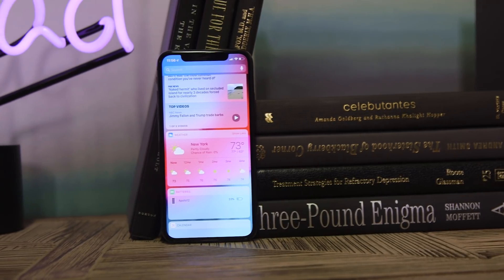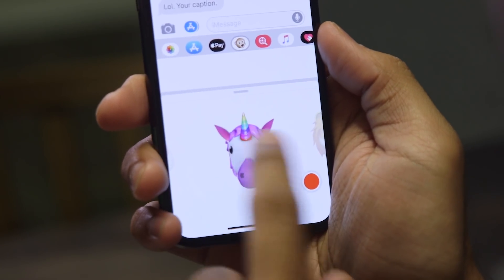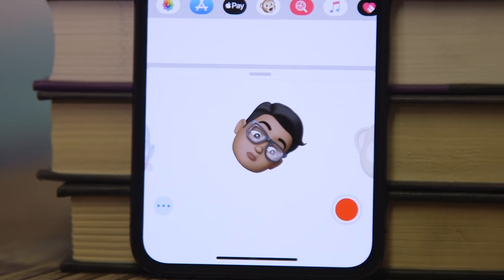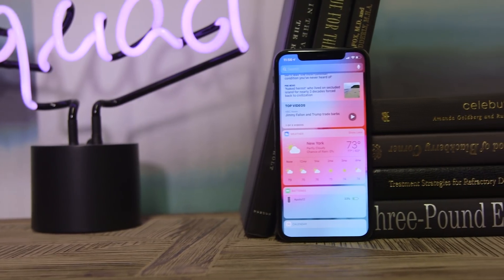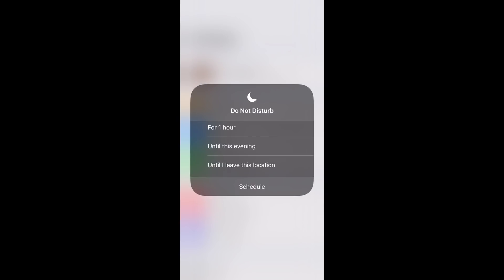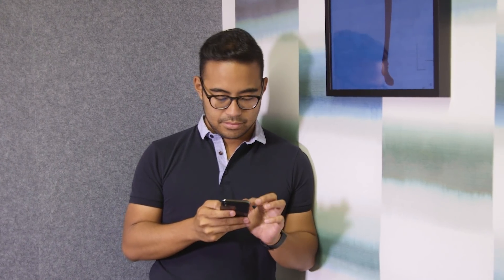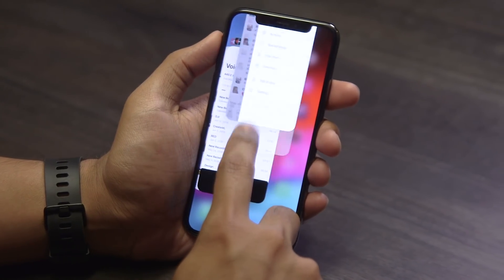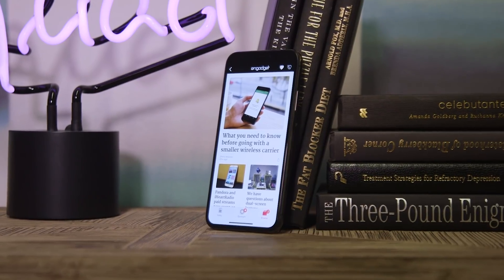Apple iOS 12 First Look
It's been three weeks since Apple officially revealed iOS 12, and since then developers have been putting that new software update through the wringer. Now it's your turn: The company just dropped its first public iOS 12 beta build, and if you're feeling particularly brave, you can enroll in the beta program.